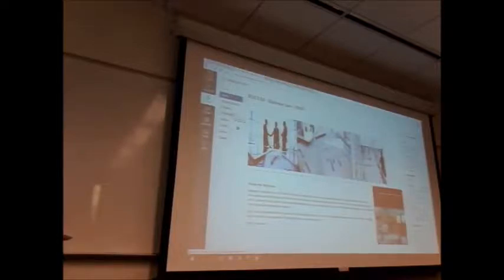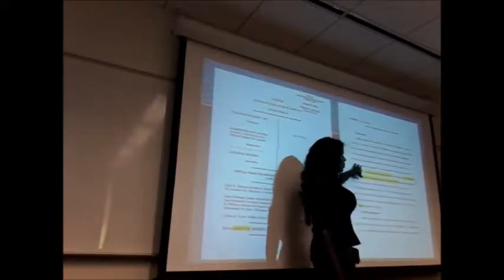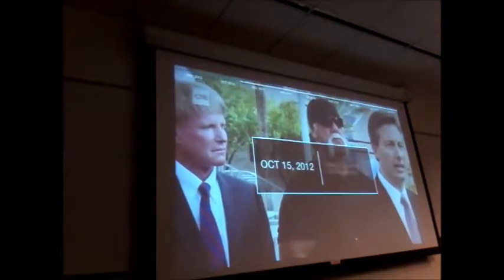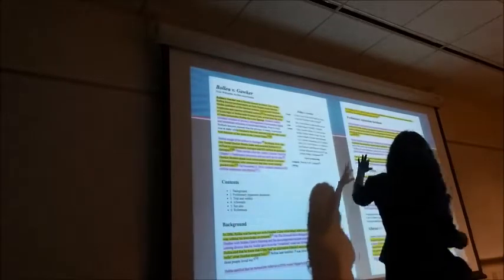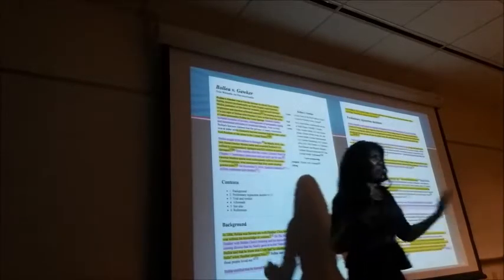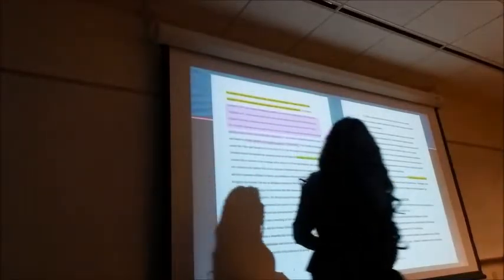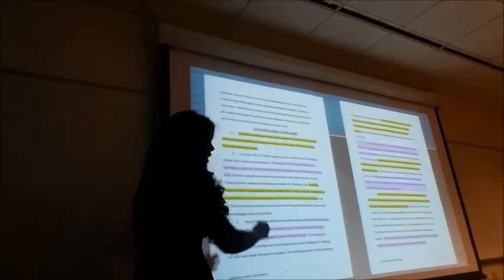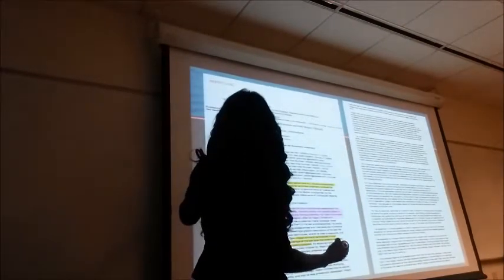Professor Blackmore's Business Law Class - Public & Private Law: Hulk Hogan v. Gawker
Business Law - Chapter 1 - Public & Private Law: Hulk Hogan v. Gawker; (c) 2017 - Dana T. Blackmore, Esq. - DTBlackmoreLaw